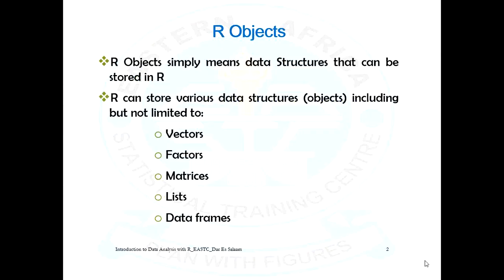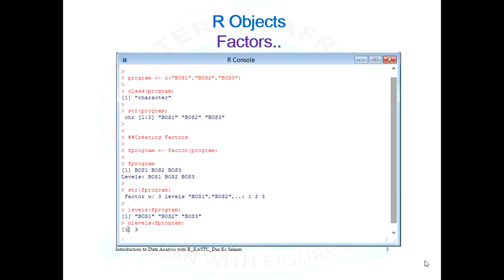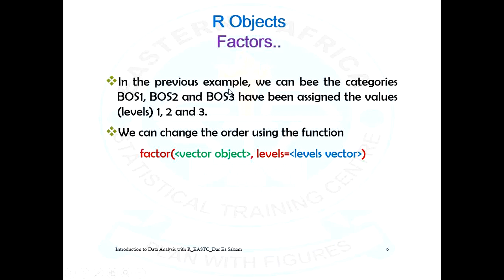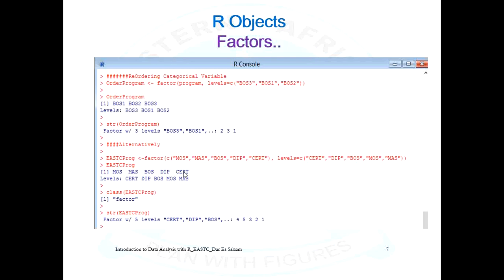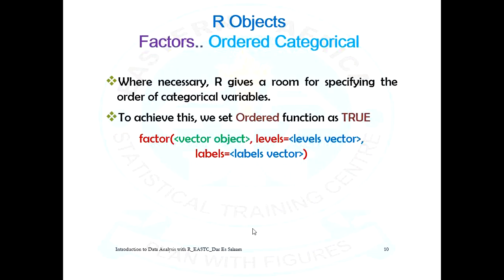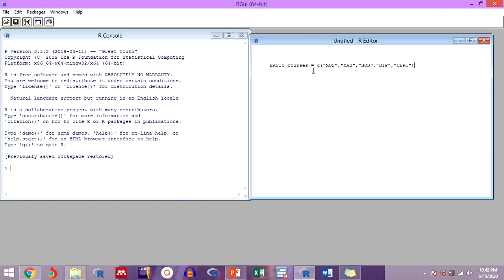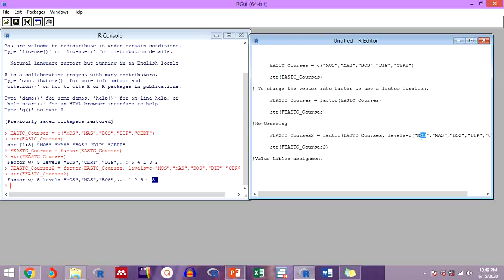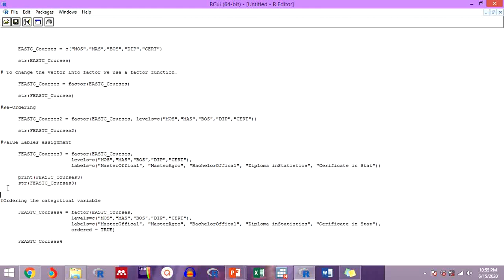Lecture 1.4: Creating Factors in R